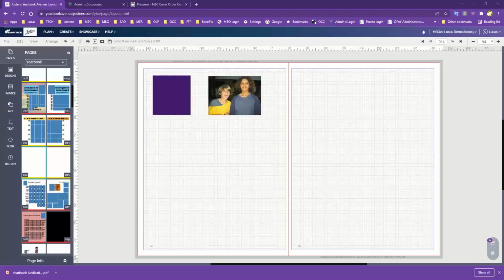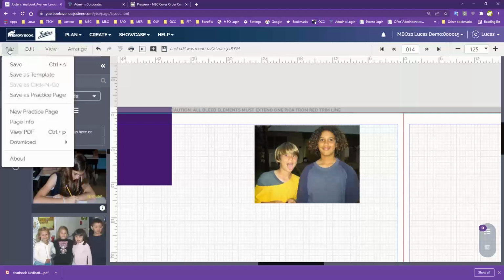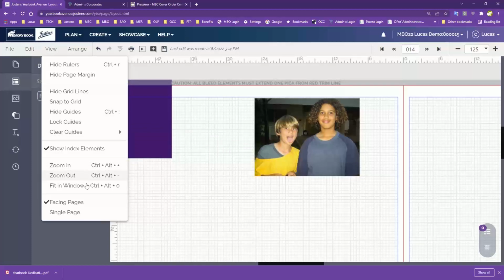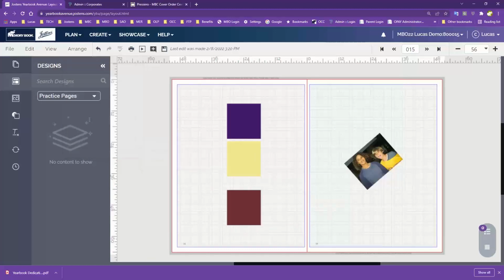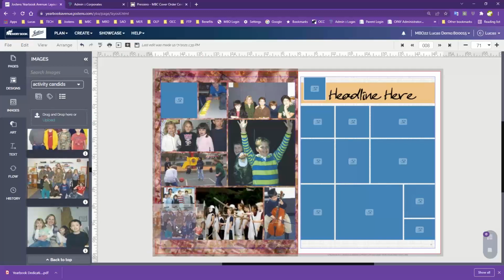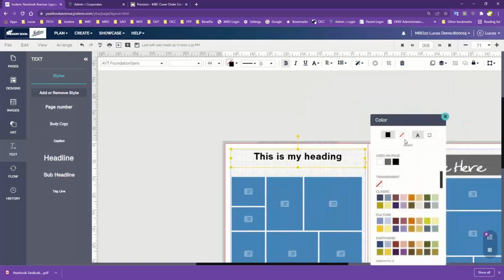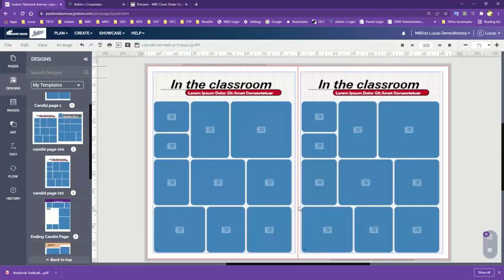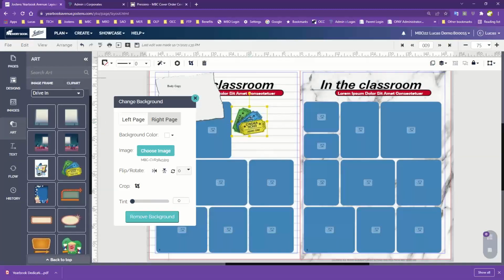Live Webinar - Building Activity Pages 02-08-22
In this live webinar we will be focusing on the functions that relate to building activity, or candid pages. We will be reviewing, page bleeds and margins, the tool bar, design functions, templates, click and go templates, custom templates, and theme art.